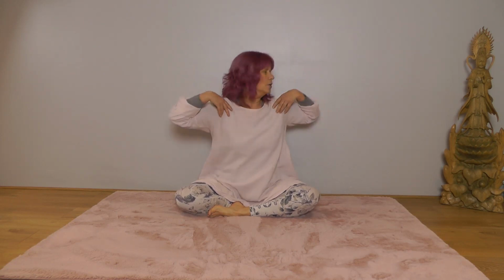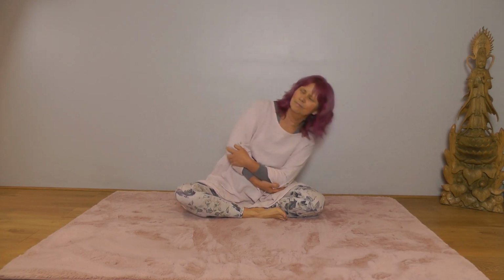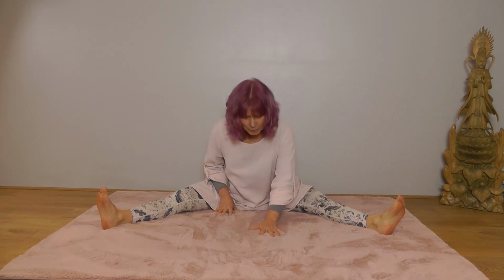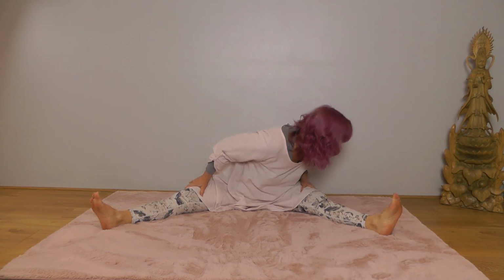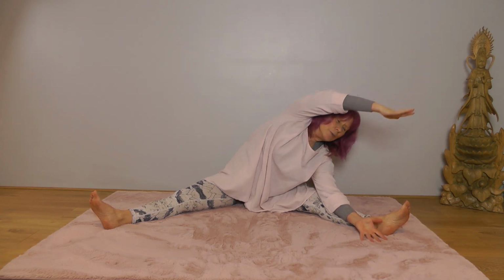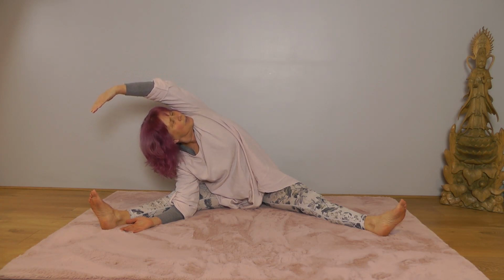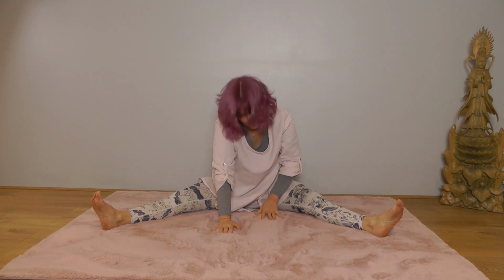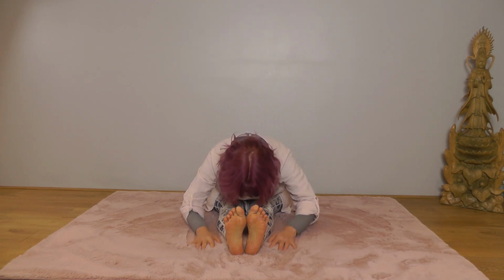Daily Yoga Boost | 10 Minutes for Energy & Wellness | Day 9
Welcome to Day 9 of Your Daily Delights Yoga Journey! 🧘‍♀️

🌸 Mindful Breath: As always, our practice begins with settling into the rhythm of our breath. Let your breath be your anchor, guiding you through each pose with intention and presence.

In today's enriching 10-minute session, we dive into the intricate dance of hip liberation, abductor stretching, and a harmonious blend of movements that bring rejuvenation to the entire body. Join me in this exploration of opening the hips, nurturing the abductors, embracing spinal flexing, honouring our feet with gentle movements, indulging in upper body twists, and luxuriating in side body stretches—all harmonised by the rhythmic melody of mindful breath.

🌈 Hip Harmony Extravaganza: Immerse yourself in the joyful celebration of hip-opening poses, inviting freedom and flexibility. Cultivate a dance of fluidity and release, allowing the hips to respond with grace to your every movement.

🕊️ Abductor Serenity: Stretch and soothe the abductors, promoting a sense of openness and suppleness. As we honour these muscles, feel the interconnected balance unfold in your lower body.

👣 Foot Freedom: Treat your feet to gentle movements that encourage flexibility and awareness. Acknowledge the foundation they provide and let these gestures bring a sense of grounding and comfort.

🌀 Spinal Flexing Ballet: Engage in a ballet of spinal flexing, promoting vitality and agility. Feel the rejuvenating effects cascade through your back, creating a harmonious dance of movement and release.

🌪️ Upper Body Twist Elegance: Experience the elegance of upper body twisting, inviting a gentle release and detoxification. Let each twist be a moment of revitalisation for the torso.

🌿 Side Body Serenade: Luxuriate in side body stretches, allowing a soothing symphony to unfold. Each stretch is an invitation for deeper breaths and a profound connection with the lateral expanses of your body.

Remember the guiding principles of your journey:
✨ Consistency Over Intensity: Revel in the simplicity of each movement, making it a joyous celebration of your commitment to well-being.
✨ Listen to Your Body: Tune into the whispers of your body, adapting the practice to suit your unique needs with grace and compassion.
✨ Create a Sacred Space: Dedicate a corner to your practice, allowing it to unfold in a space devoted to your growth.

💖 As Day 9 unfolds, let the fluidity of your practice guide you toward a renewed sense of well-being. Press play, breathe deeply, and allow the rhythmic melody of mindful breath to carry you through this harmonious exploration. 🙏

If you want to receive a notification when new videos are released, click on the bell 🔔
Namaste, Jody🙏

Your well-being is at the forefront, so always honour your body's needs and consult with your physical practitioner when necessary. By participating, you agree that you're doing so at your own risk.